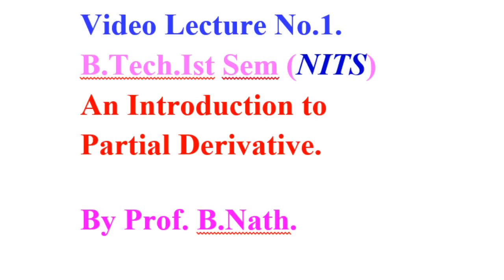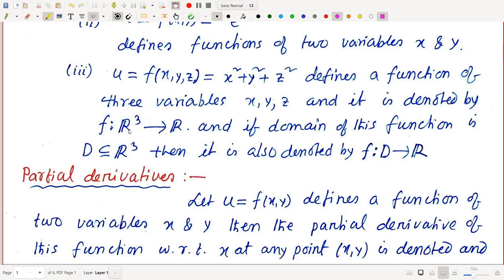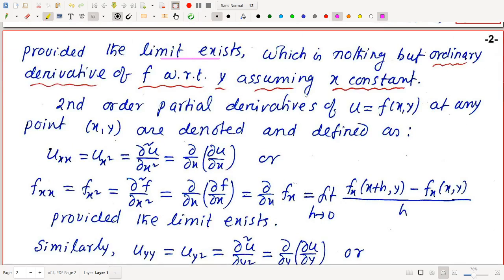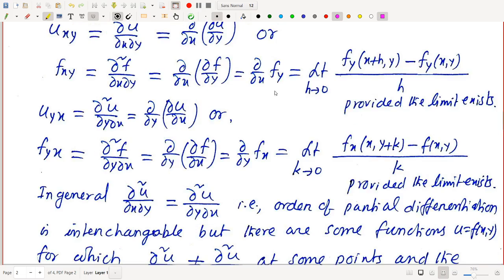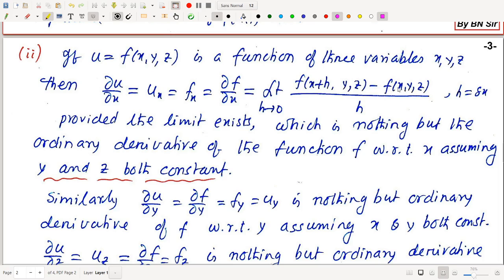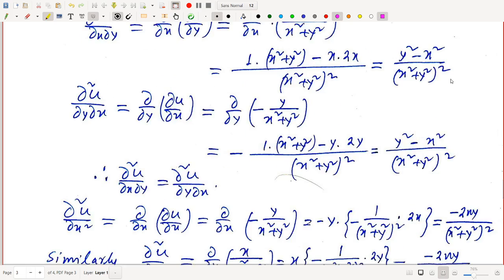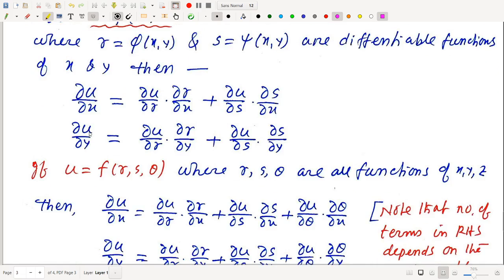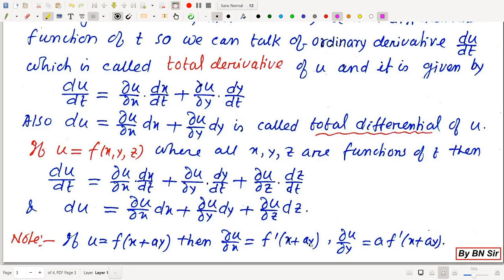Lecture No.1.Introduction to Partial derivatives as pre-requisite for Exact ODE